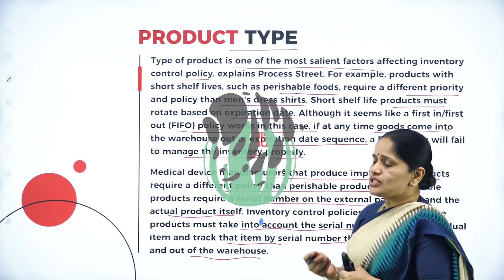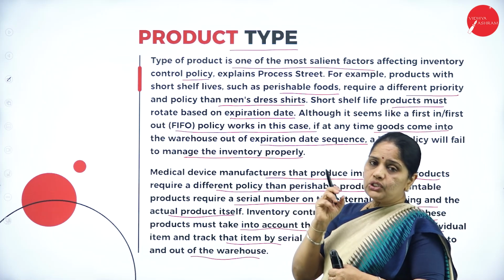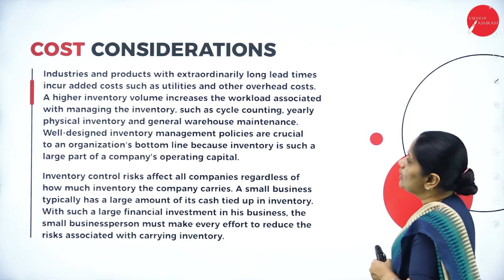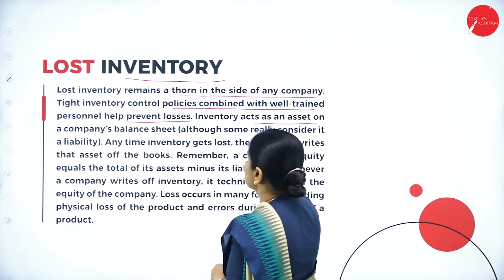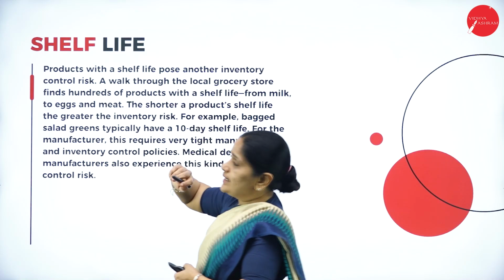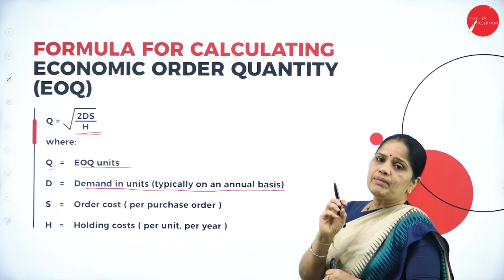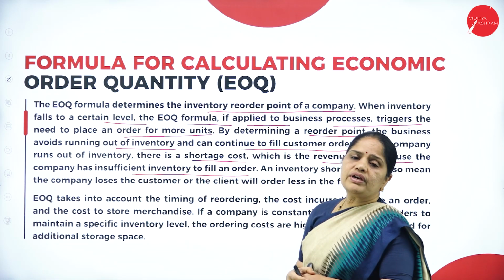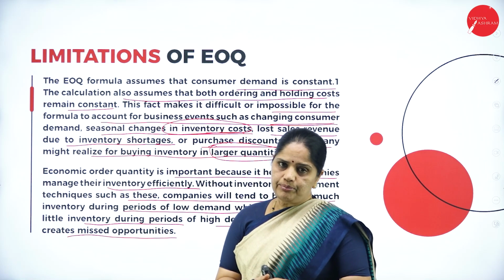DAY 14 | PRODUCTION AND OPERATIONS MANAGEMENT | V SEM | B.BA | NEP | INVENTORY MANAGEMENT | L2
Course : B.BA
Semester : V SEM
Subject :  PRODUCTION AND OPERATIONS MANAGEMENT
Chapter Name : INVENTORY MANAGEMENT
Lecture : 2